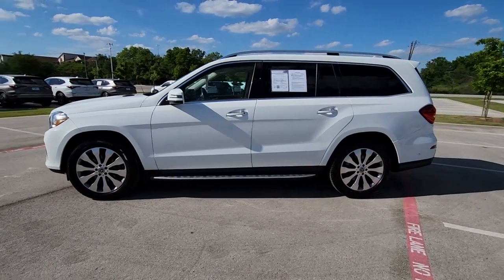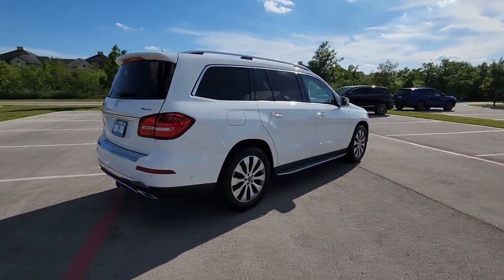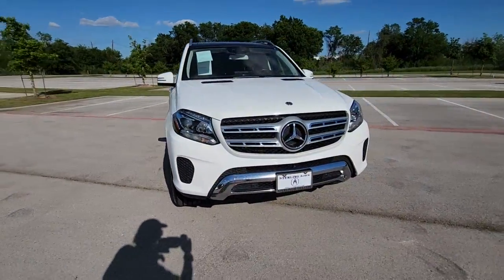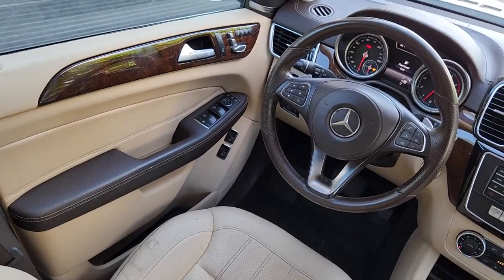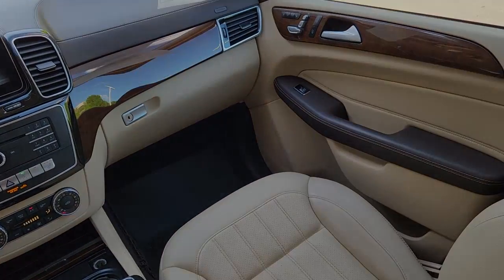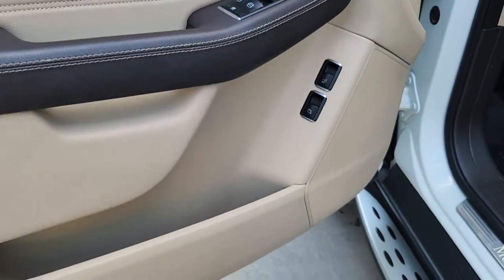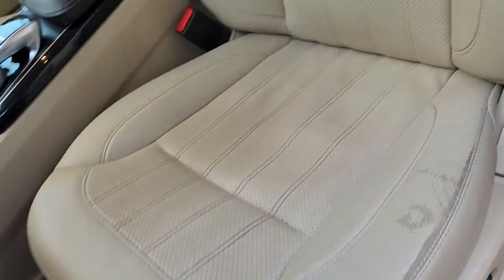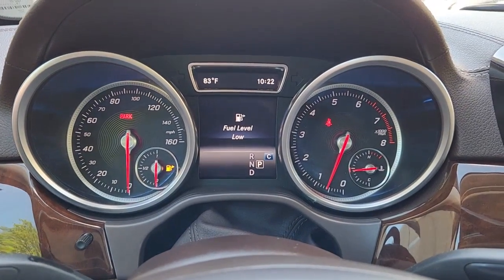2018 Mercedes-Benz GLS AUSTIN, BLUFF SPRINGS, FORD OAKS, PILOT KNOB, CREEDMORE 13923-1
Used 2018 Mercedes-Benz GLS available in 4801 S. I-35 Frontage Road, Austin, Texas at Sterling Acura of Austin. Servicing the Austin, Bluff Springs, Ford Oaks, Pilot Knob, Creedmore, Tx area.

4801 S I-35 Frontage Rd

Clean CARFAX. CARFAX One-Owner. Priced below KBB Fair Purchase Price!brbrbrAll purchases come with free car washes free shuttle transportation to and from the airport and a free loaner service while your vehicle is being serviced! Sterling Acura - Exceeding the Standard!